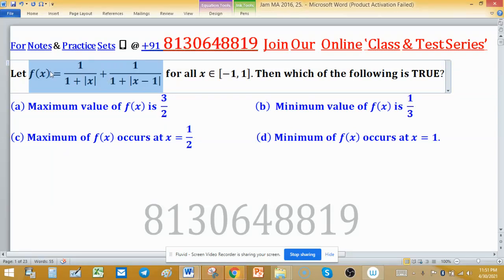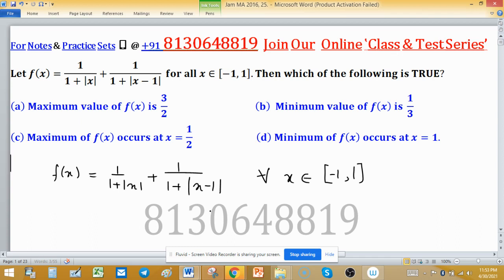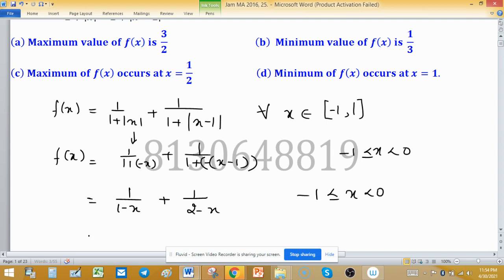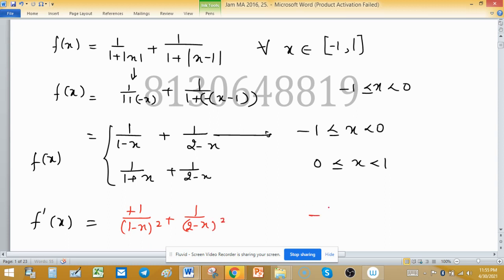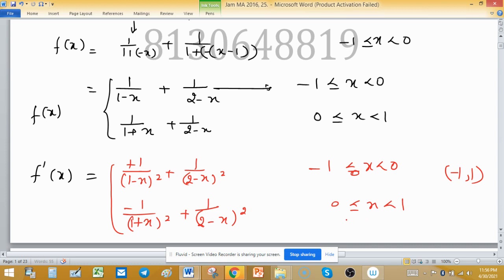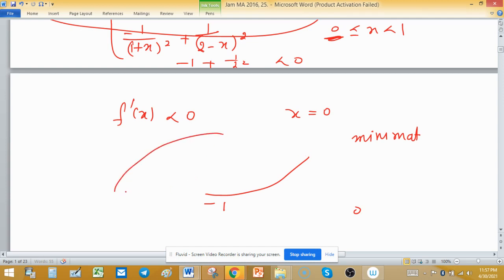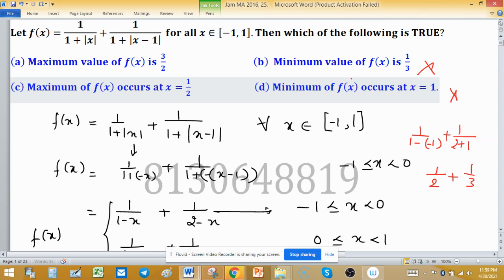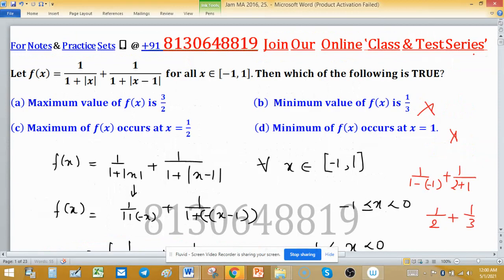maxima and minima function first derivative test IIT Jam 2016 Mathematics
1. Linear Algebra 1000 MCQs based practice set.

2. Abstract Algebra 500 MCQs based practice set.

3. Real Analysis 1000 MCQs based practice set.

4. ODE 733 MCQs based practice set.

5. Kerala PSC HSST Mathematics pyq solution download

6. BHU Pet Mathematics Previous Year Question Paper Solution.

7. MH SET Mathematical Science PYQ Solutions

8. SSB Odisha PYQs solution

9. TS SET Mathematics Previous year Question Paper solution

Key (a)